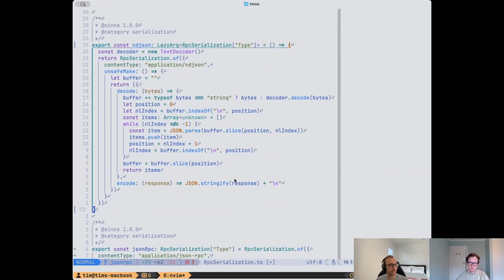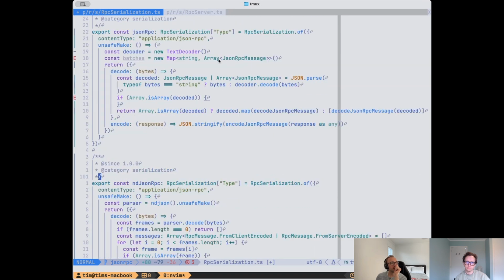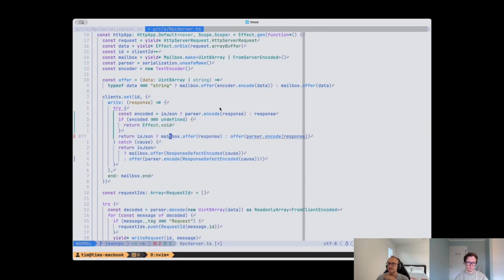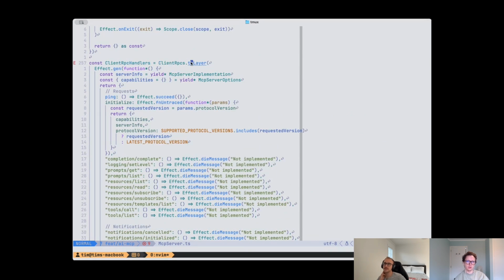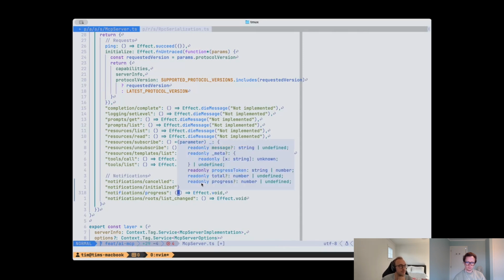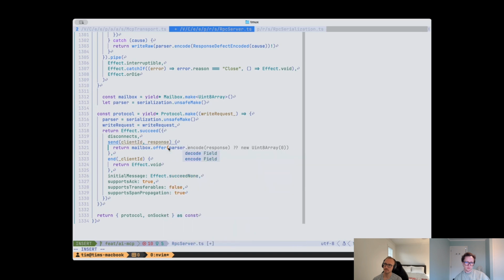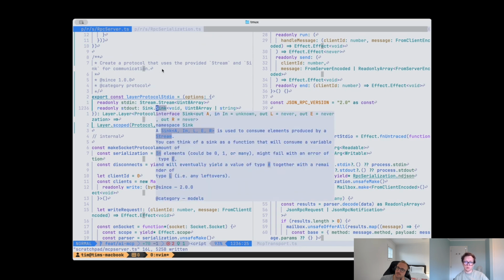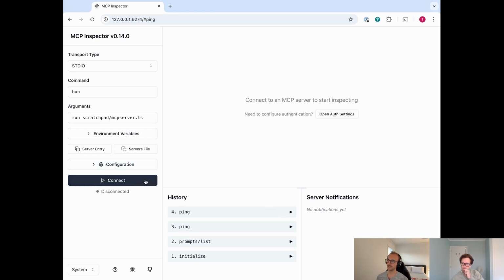Building an Effect-native MCP Server – Part 3